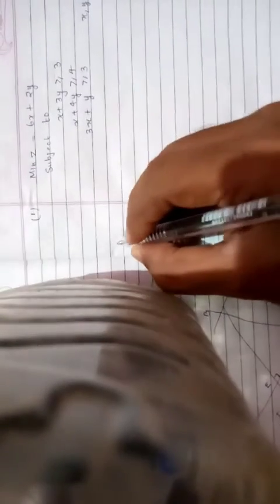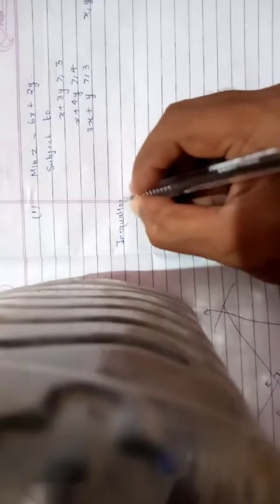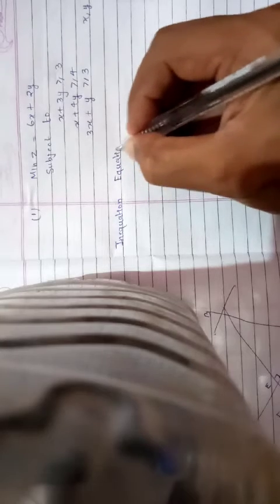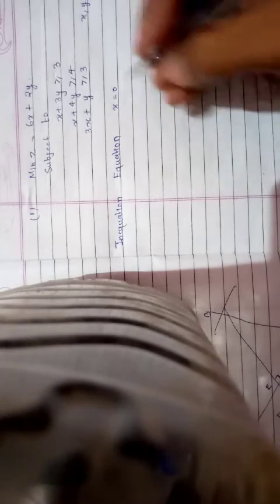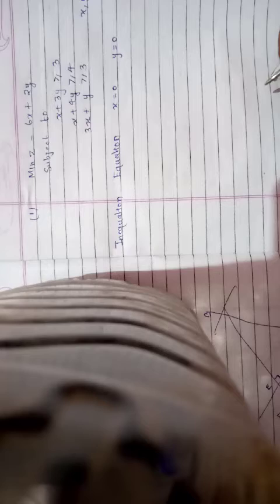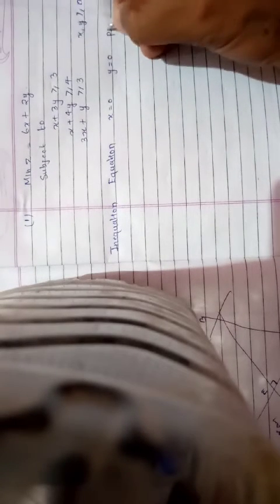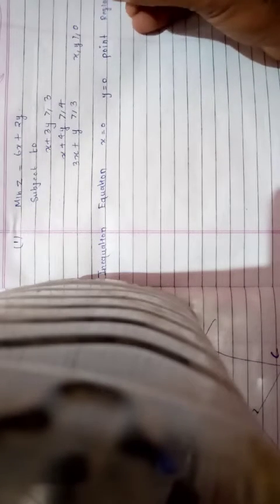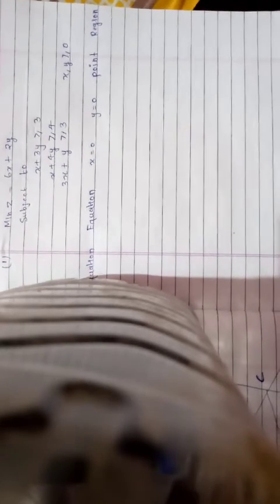Linear programming problem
Mimimaization sum 1